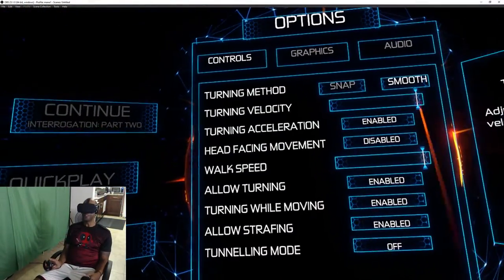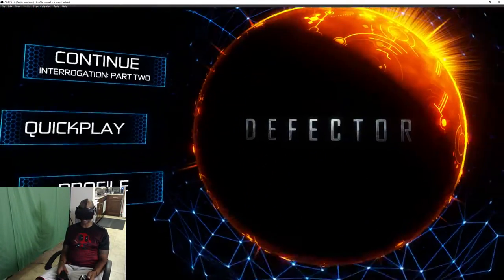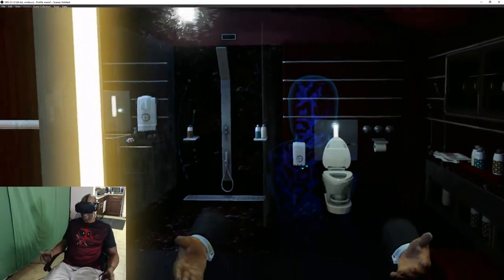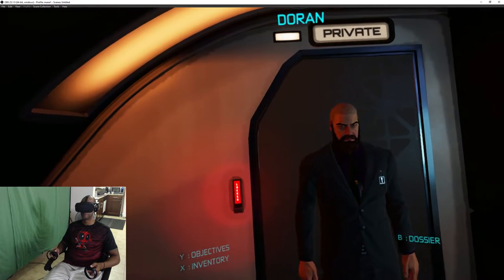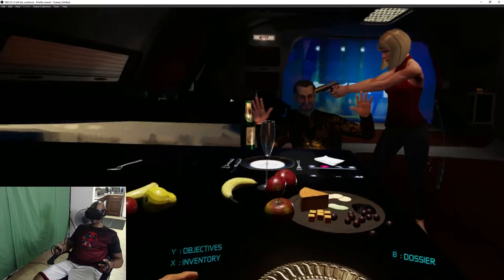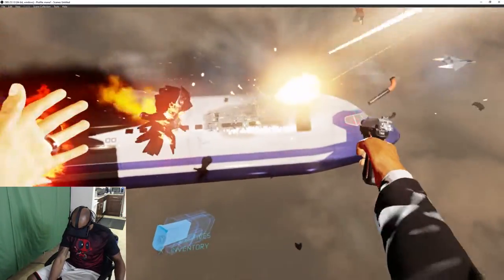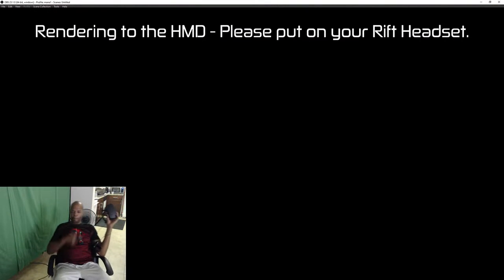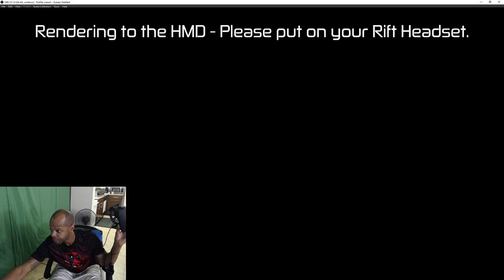FINALLY back!!! So was DEFECTOR a good welcome?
first i want to thanks those of you who reached out to me it was very helpful. i can't say how grateful i am to u guys. i'm back with another vid in Vr trying out defectors